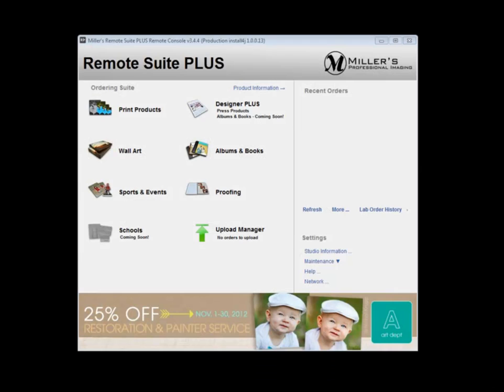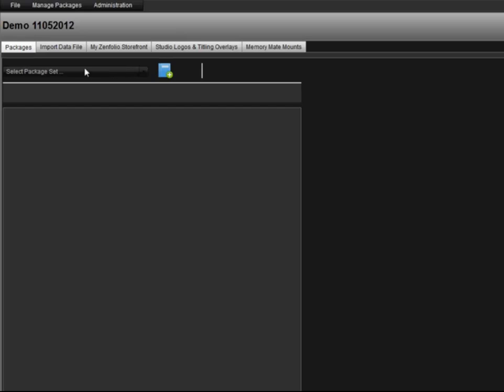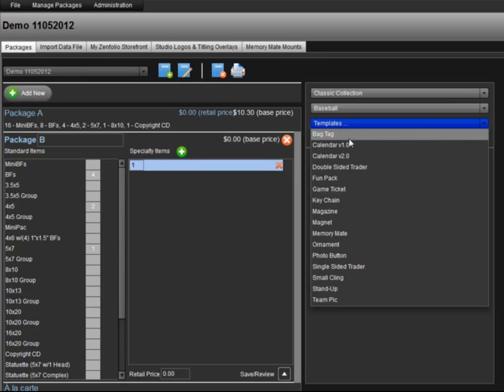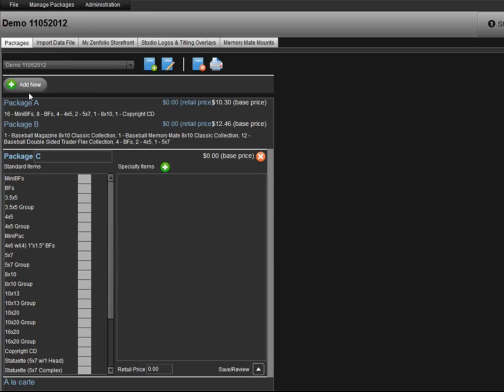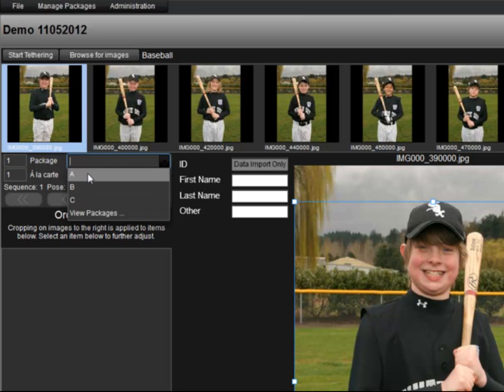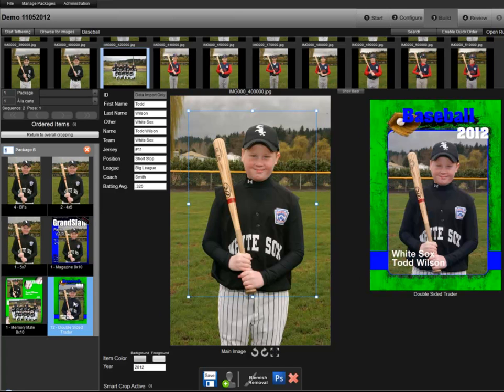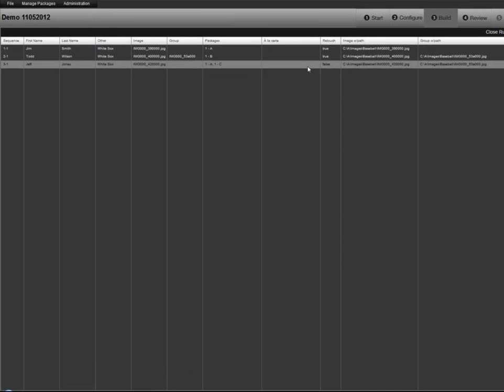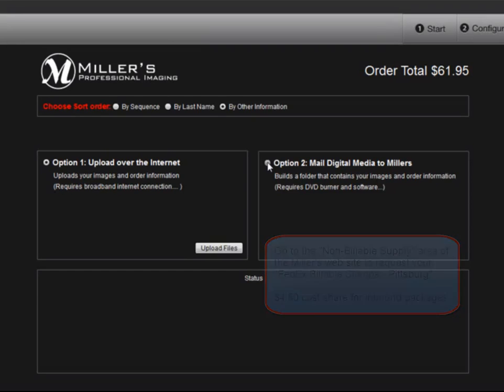Miller's Remote Suite Plus - Sports and Events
Miller's Sports & Events offers a full line of sports & events print products and services to help your professional photography business grow.